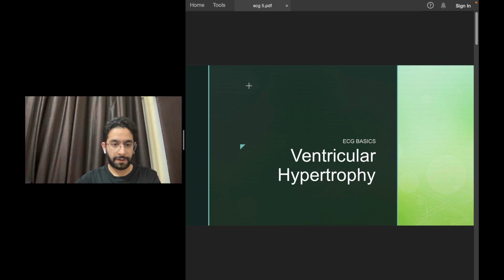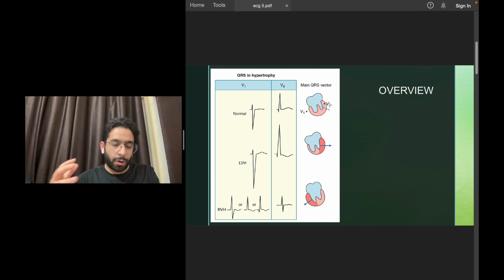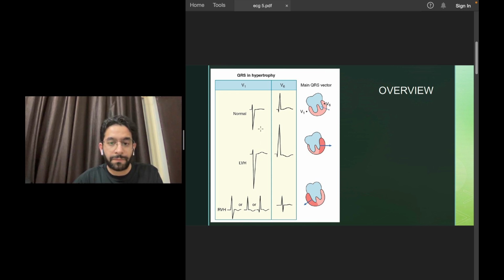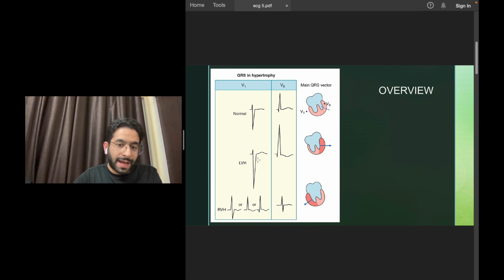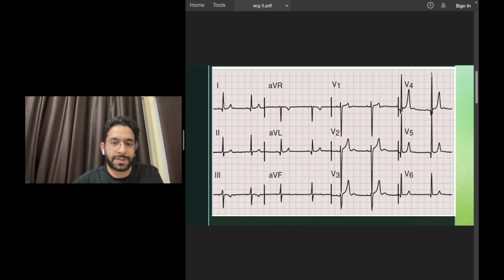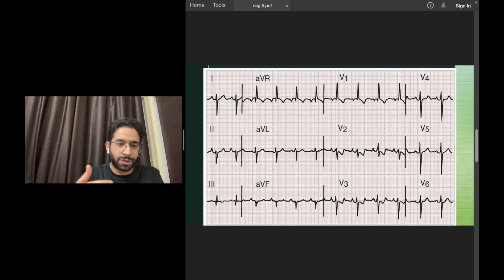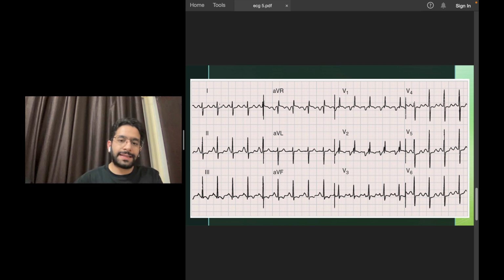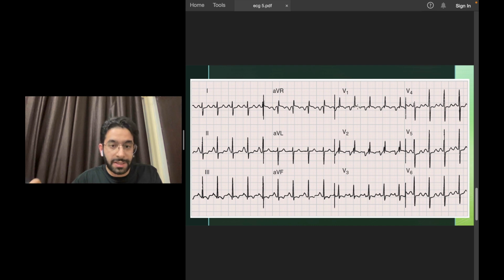ECG #5 for MBBS students: Ventricular hypertrophy